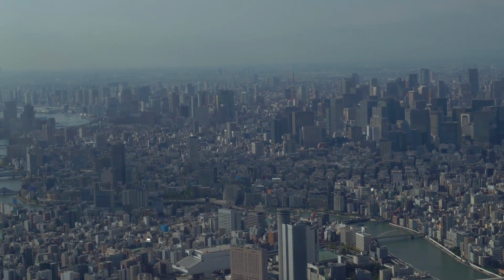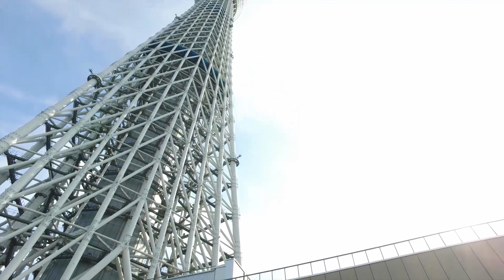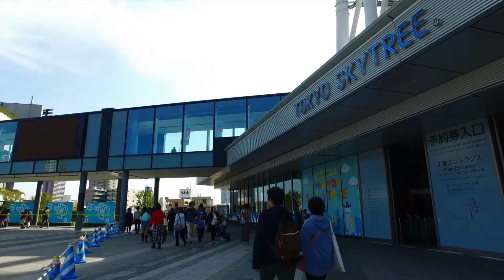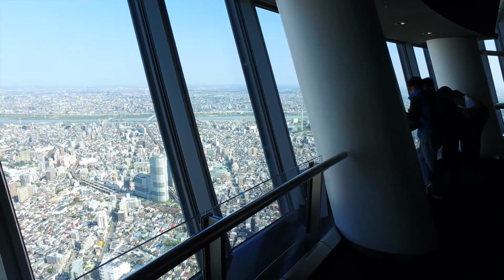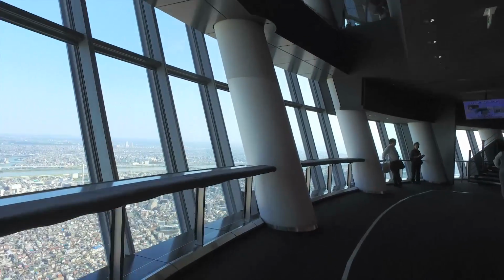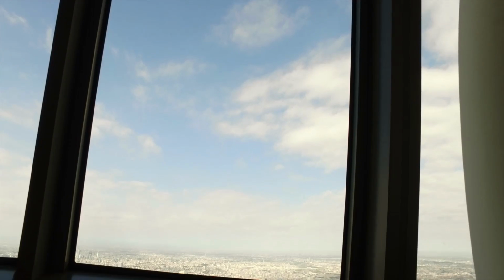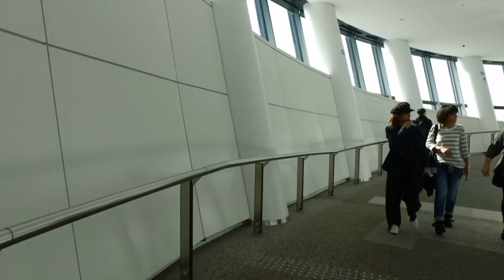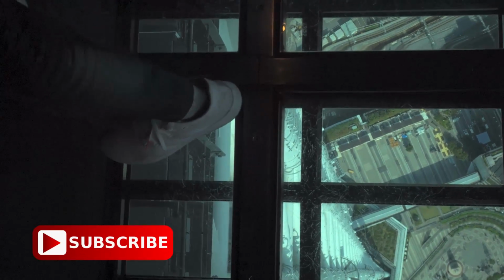TOKYO SKYTREE: IT’S SO BIG! THAT’S WHAT SHE SAID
Visiting the Tokyo Skytree is a must for anyone looking to see the top tourist attractions in Japan. There is no place else in the city, you will see such an amazing view. Tokyo Tower, the once pride of Japan can’t compare to the view at the Skytree. It’s almost twice the height of Tokyo Tower. Tokyo Skytree height is over 634 meters. That’s about 2080 feet. With humungous panoramic windows, you will be able to see across all of Tokyo. The Skytree is definitely one of top Tokyo attractions in the city. Although it can be pricey, the Tokyo Skytree tickets start about about $20.00. It’s totally worth every dime. In this video, I give you a basic overview of what it’s like to visit the attraction. I cover pretty much everything, with the exception of the Tokyo Skytree Restaurant. I normally don’t like big tourist attractions, but the Tokyo Skytree was definitely worth it.